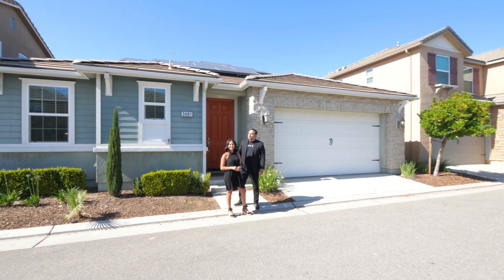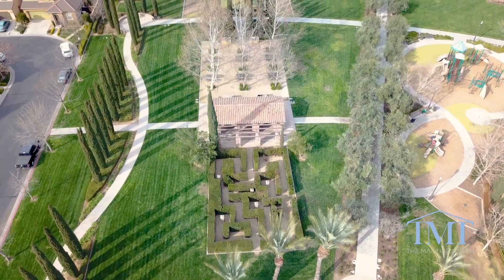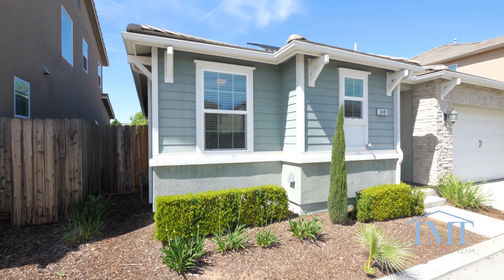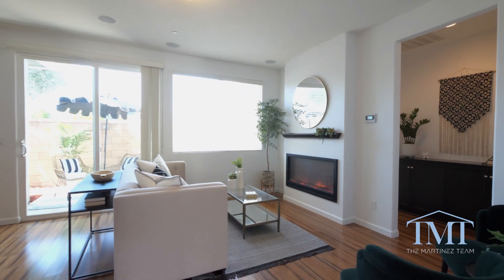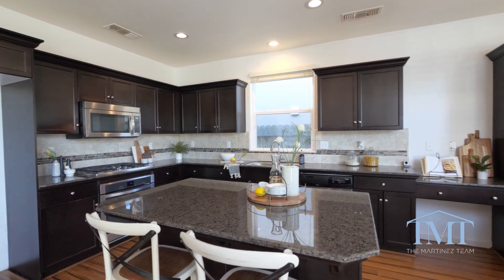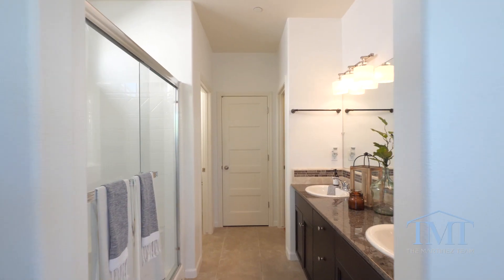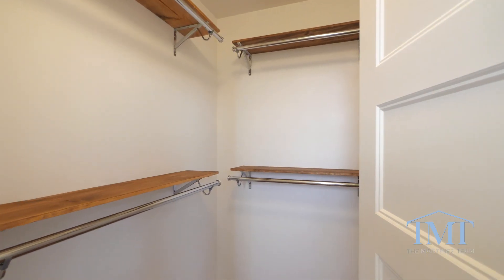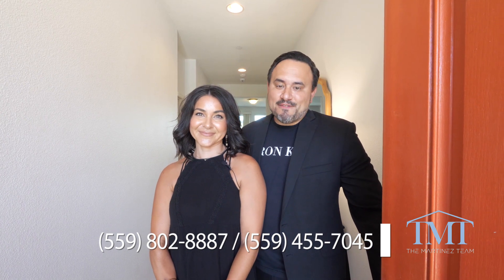SOLD - 3481 Alcove Way Clovis, CA. 93619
3bed 2bath SINGLE LEVEL located in the Prestigious Harlan Ranch Community! Easy access to highways, dining, shopping centers & within walking distance to Bud Rank Elementary. Resort-style living with walking trails, club house, swimming pools, playground, & outdoor amphitheater. Appreciate interior features like bamboo flooring, granite counters, cabinet hardware, full height designer backslash with decorative liner, stainless steel GAS range, window coverings, pull out faucet, deep dual basin sink, electric fireplace,accent light fixtures, & bar-stool seating at the island. Split floor plan with separate master quarters, 2 bedrooms, bath & laundry on entry side. Master bath has dual sinks, with step-in shower & large walk in closet. Secondary bath also offers the convenience of a walk-in shower.Maximum privacy lot is offered with no backyard neighbors, & no neighbors in front of you! This location offers an abundance of extra temporary parking.